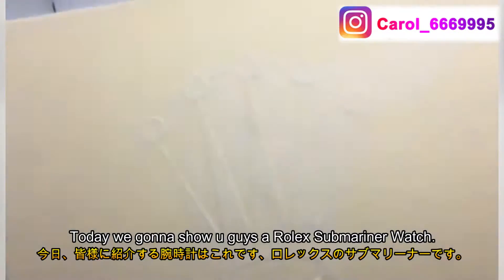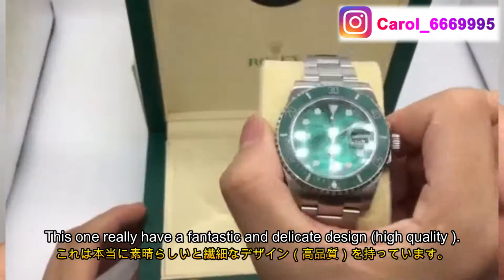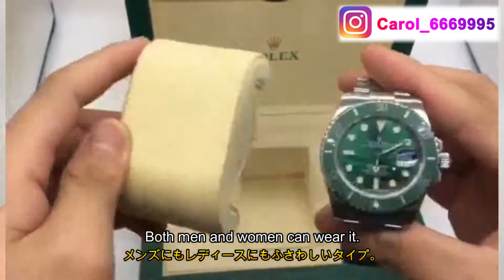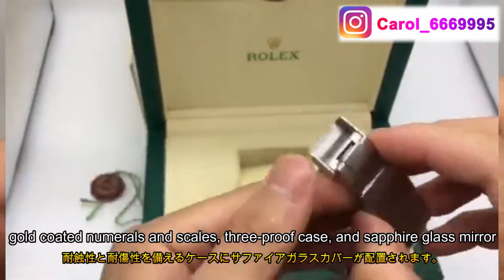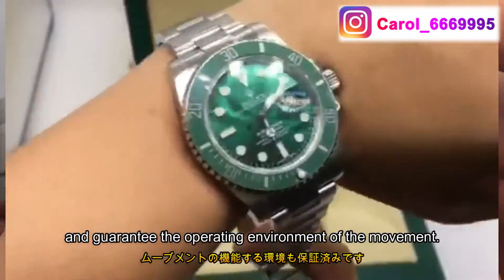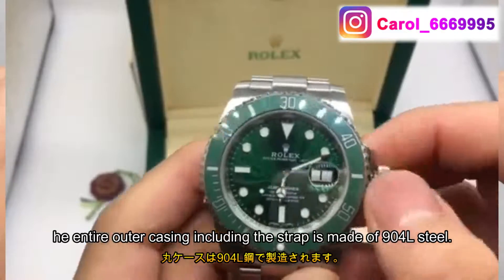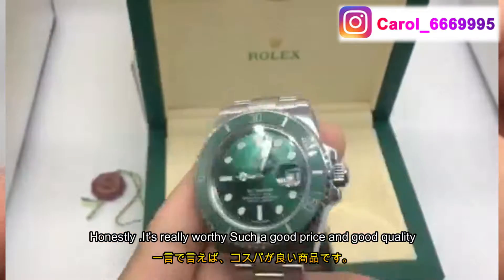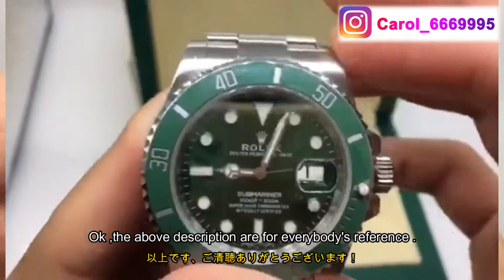Unboxing 2019 Rolex submersible watch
Today we gonna show u guys a Rolex Submariner Watch.Yep!that's it.This one really have a fantastic and delicate design (high quality ).It's dial diameter is 41mm.and  size is very moderate.Both men and women can wear it.One-way rotating 60-minute scale outer ring, with
Anti-scratch Cerachrom ceramic word ring, gold coated numerals and scales, three-proof case, and sapphire glass mirror. So it completely away from the external stimulation, and guarantee the operating environment of the movement. At three o'clock, it is
A magnifying glass, the entire outer casing including the strap is made of 904L steel. The quality is very good. The buckle uses the same folding buckle as the original. The movement uses a fully automatic mechanical movement and the timing is very precise. Honestly .It's really worthy .Such a good price and good quality
Ok ,the above description are for everybody's reference .